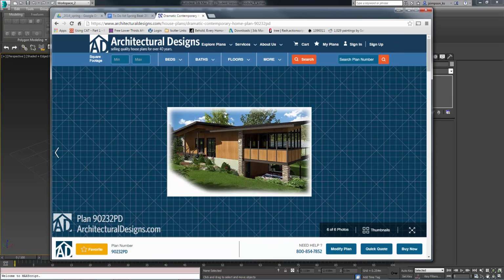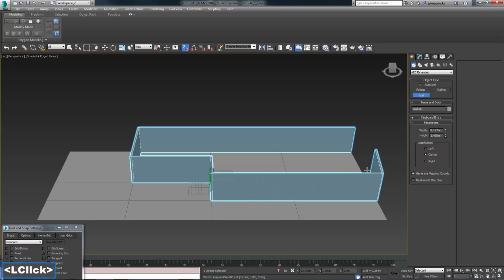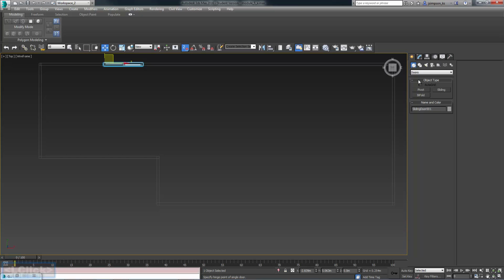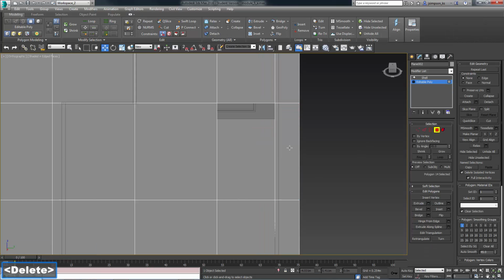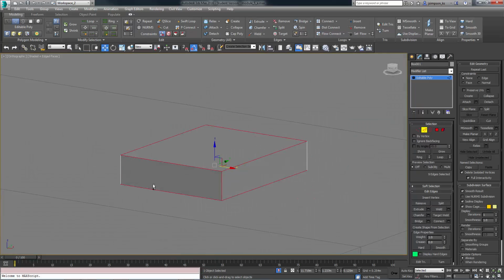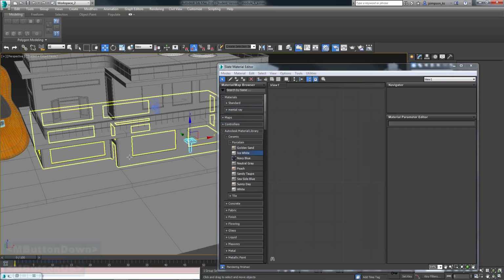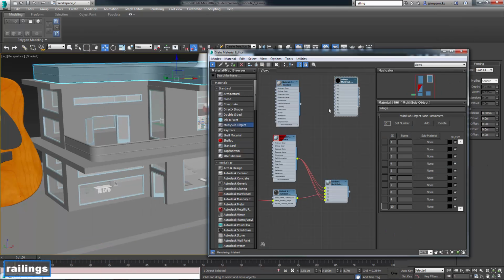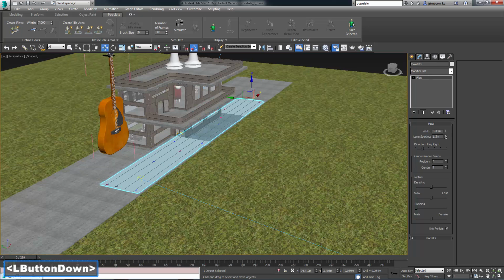IN158 3D Animation 1 Module 5 Video 1